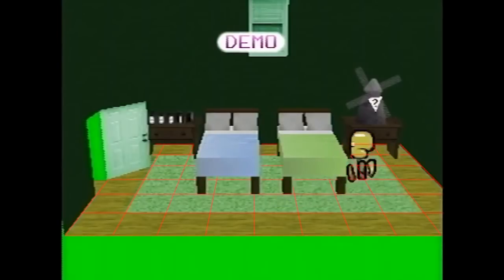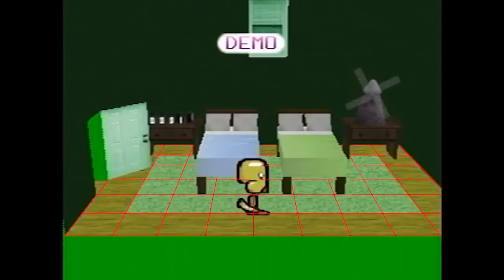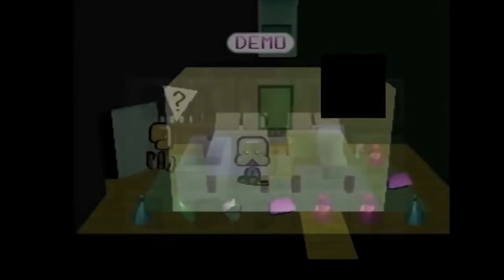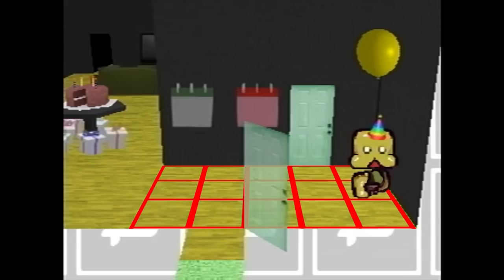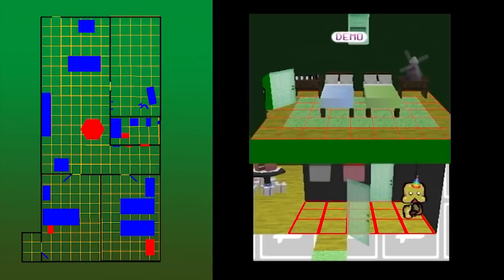Tracking Marvin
The start of this video is for anyone  who may want to use my grids to help track Marvin's movements.
Video starts 1:05

This is my first attempt at a proper video so it might suck hard. don't hate it or i'll be uppity in the comments.